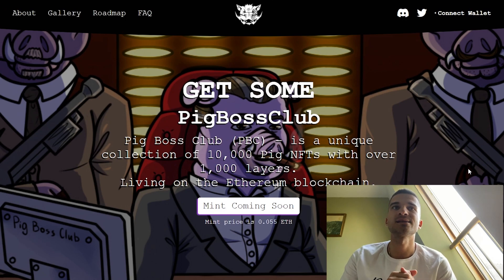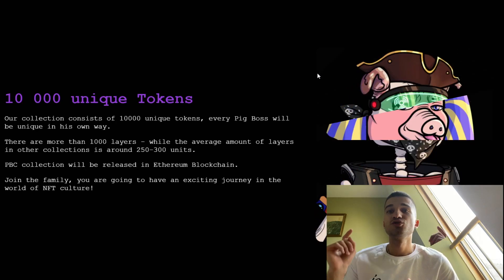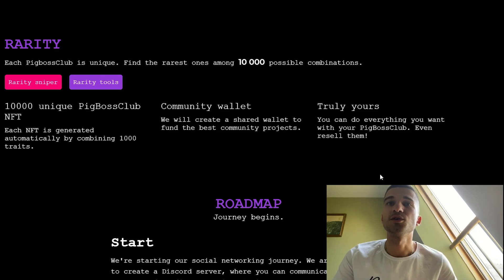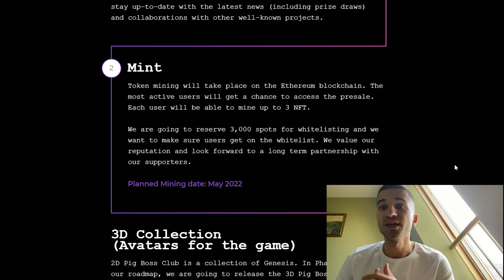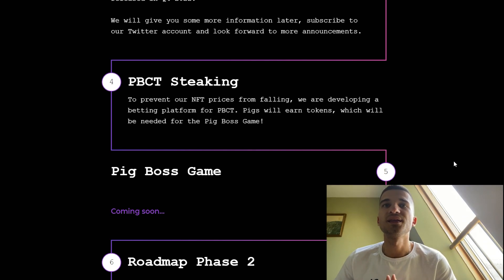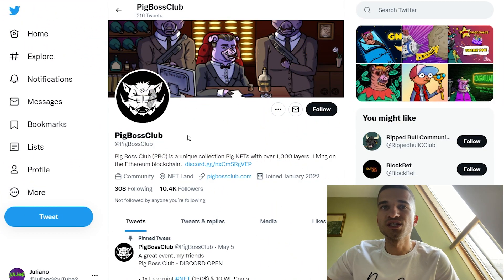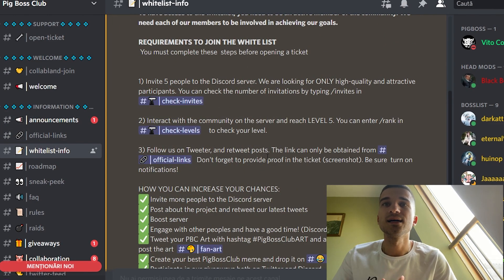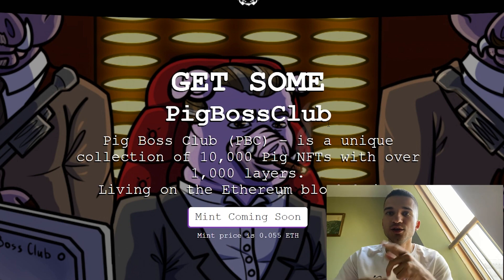🔥PigBossClub | A Unique Collection Pig NFTs With Over 1,000 Layers🔥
thanks